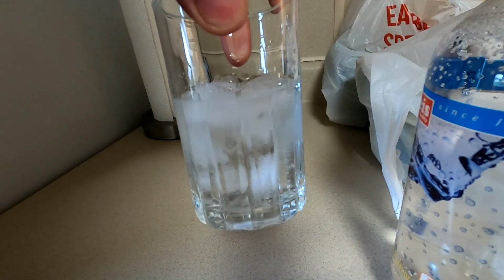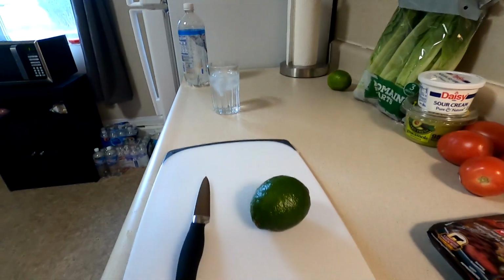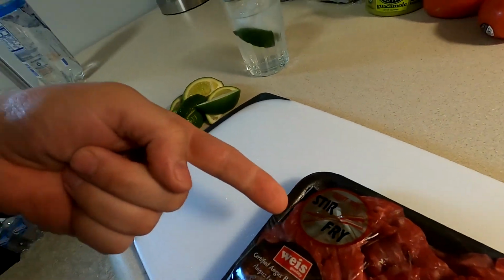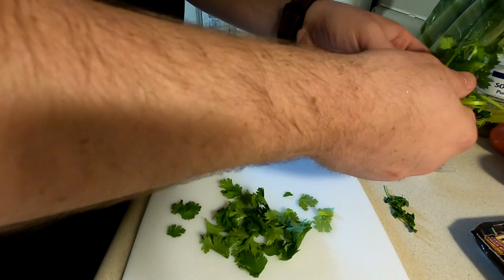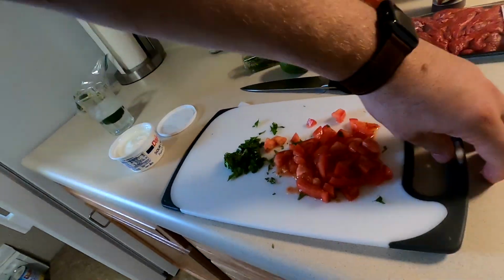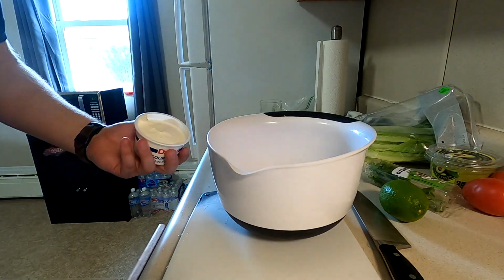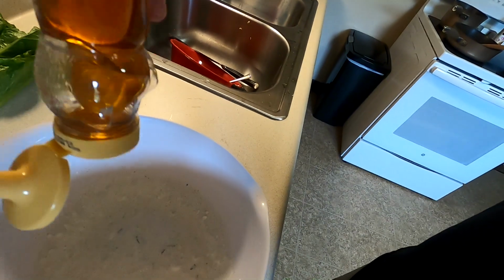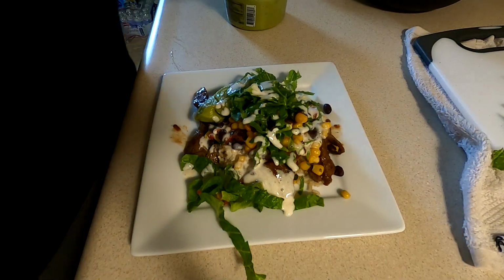QUARANTINED MEXICAN FOOD *simple yet, delicious steak "burrito" bowls*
OK, so you can add this into a burrito, or use taco shells i just wanted to use rice and put it on a plate. But Enjoy

Please make sure to check out
As always hope you enjoyed!!!
And I hope you all have a great day!